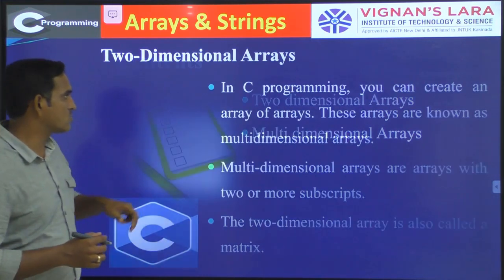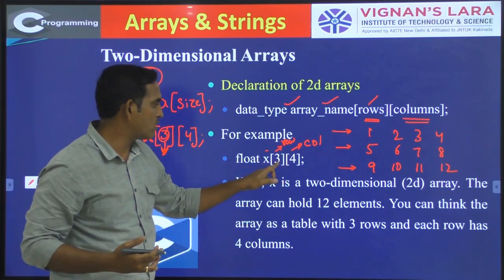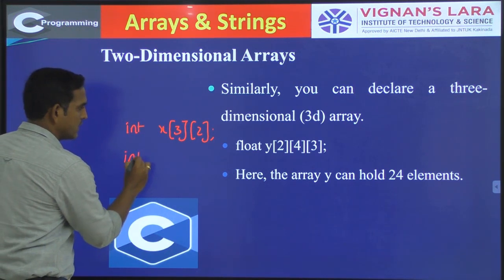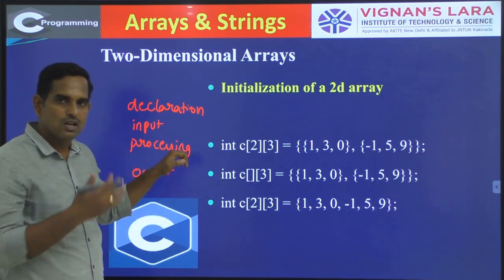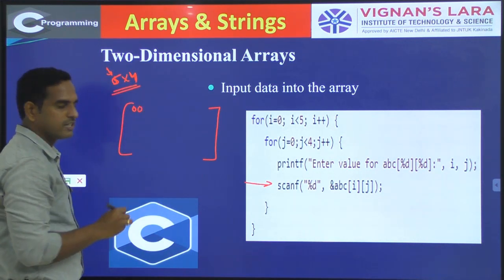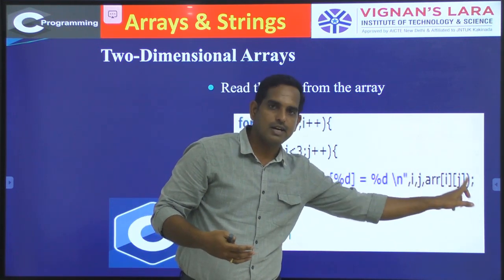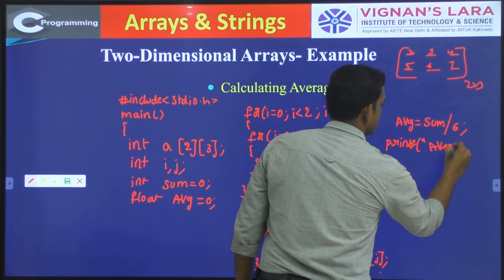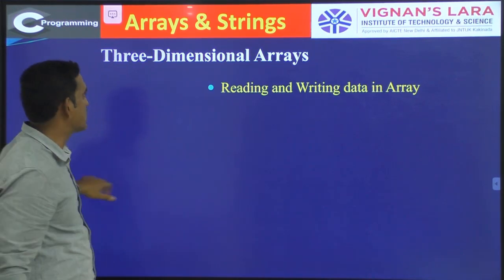UNIT 3 Lecture 03 Two Dimensional Arrays